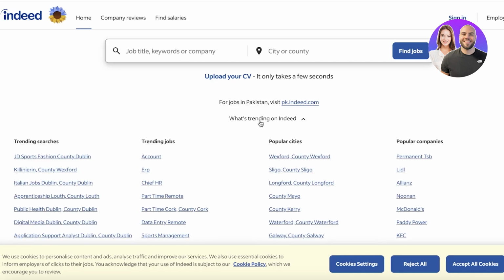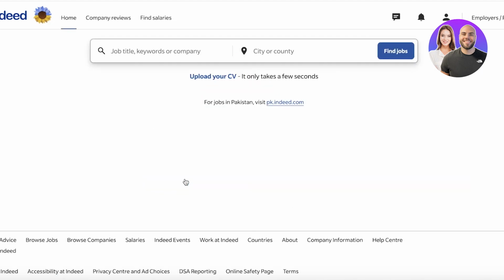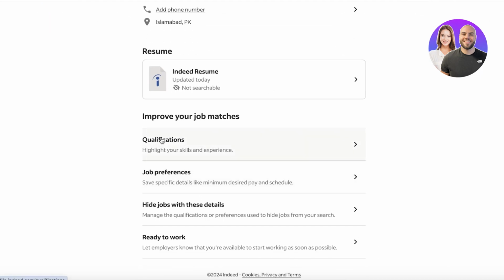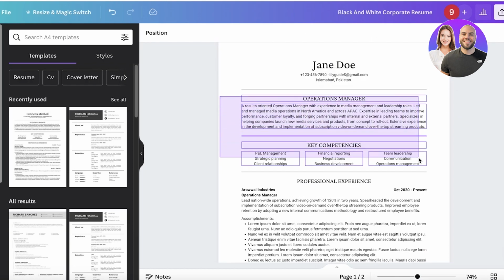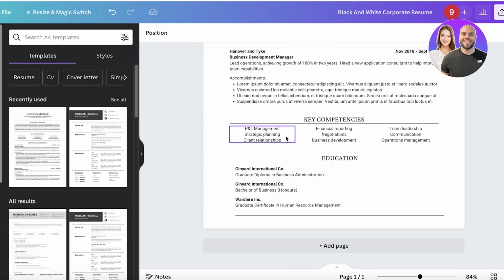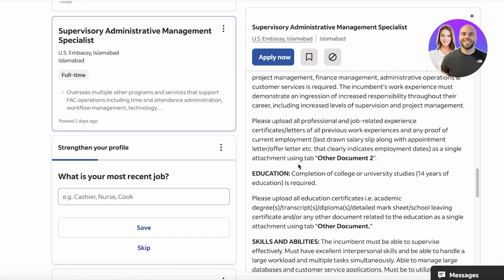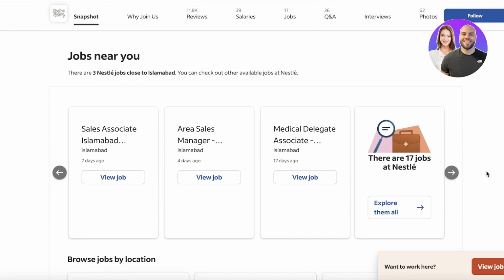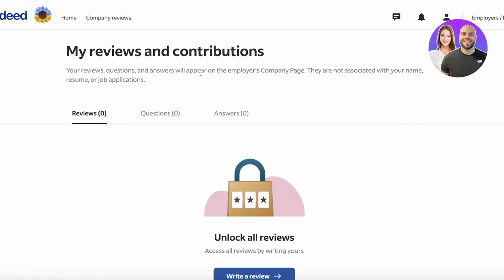Indeed Tutorial 2026: How To Use Indeed For Beginners (Complete Guide)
Indeed Tutorial 2026: How To Use Indeed For Beginners

In this video we show you How To Use Indeed For Beginners. This video will cover everything that you need to know and help you get started with this software.